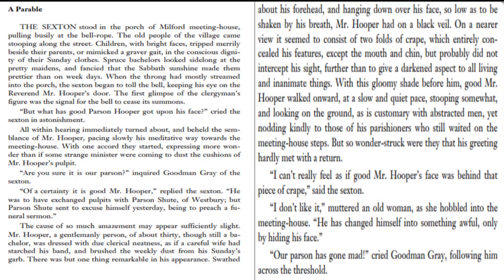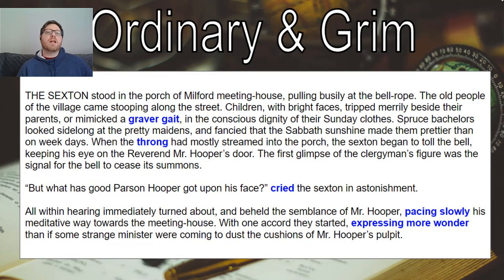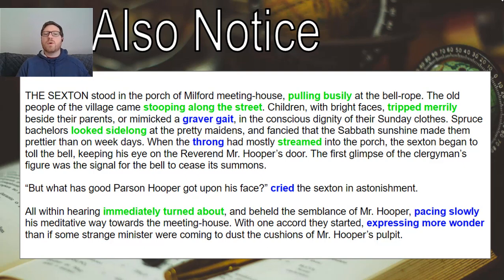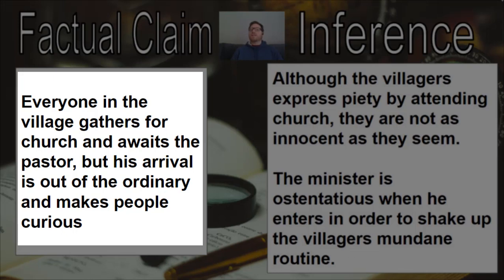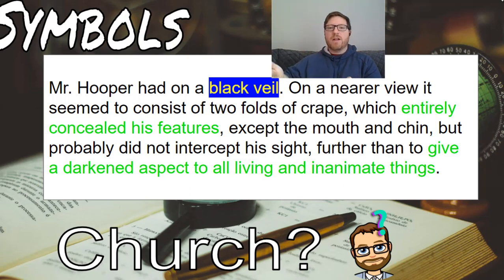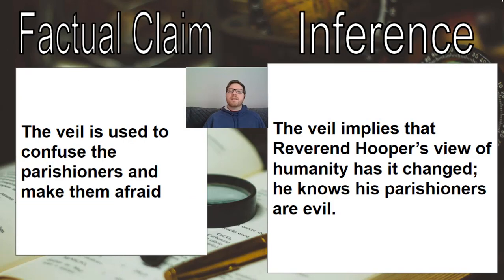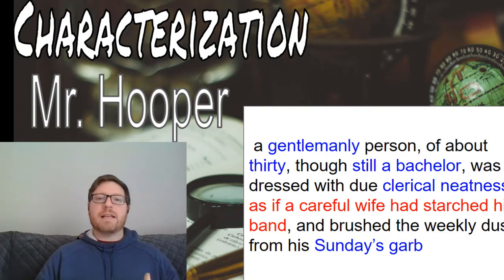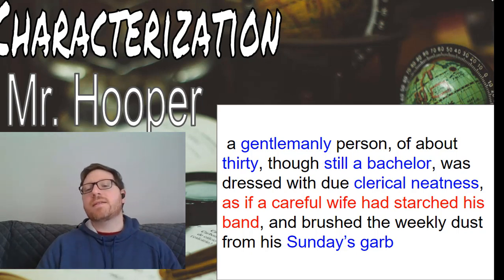Close Reading: Literary Analysis (Ep.4)